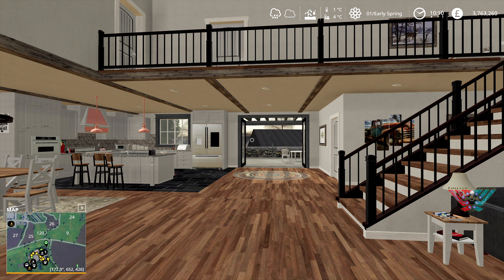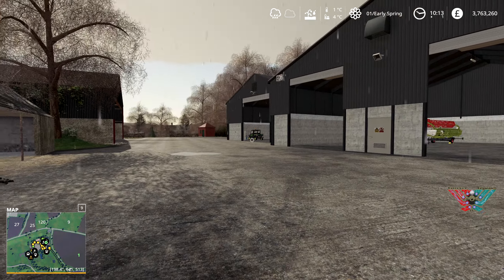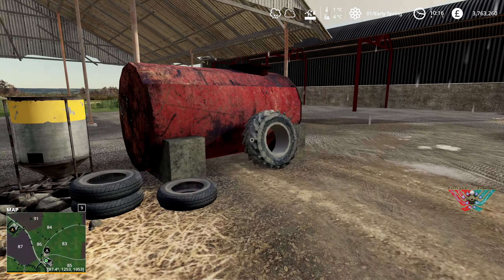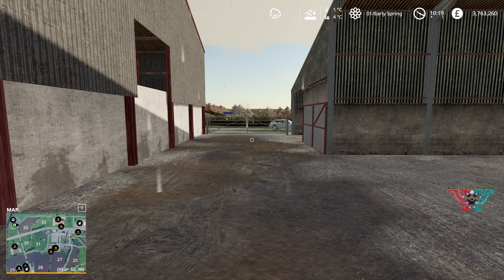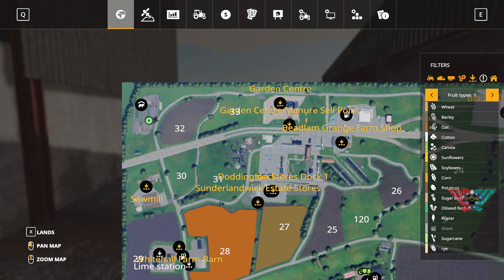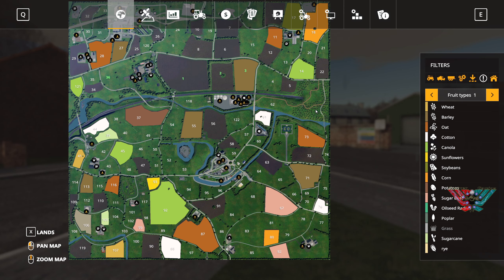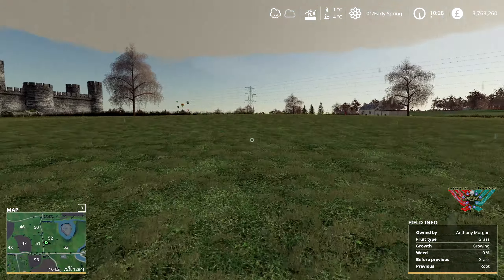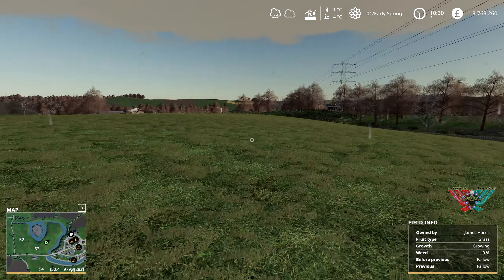Farming sim 19 Chellington Valley first look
Hi Peeps

Welcome to my first look at Chellington Valley by oxygendave
Great map, come and have a look.

If you wish to buy Farming Simulator 19 visit the official

STAR-SNXN-6K2S